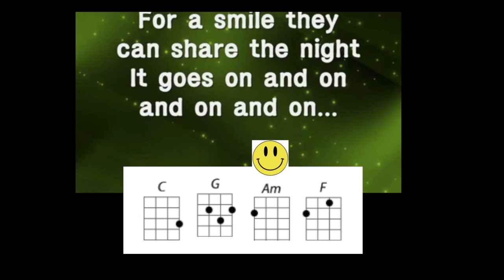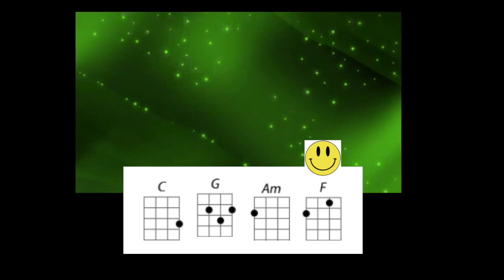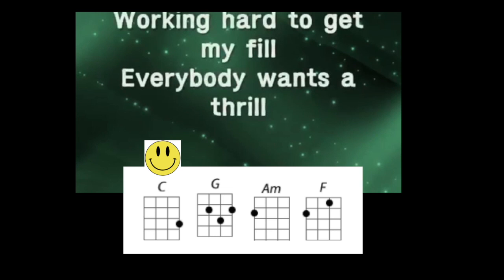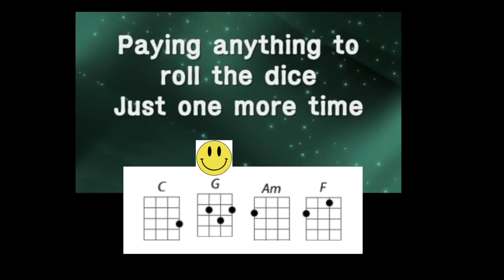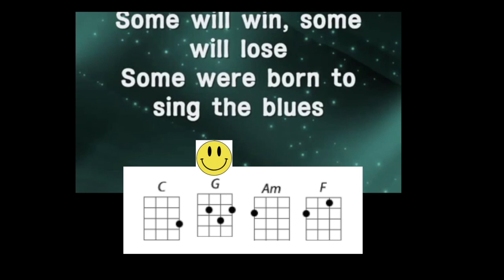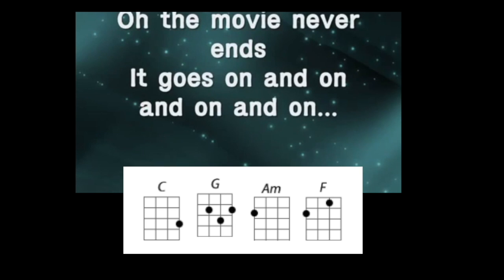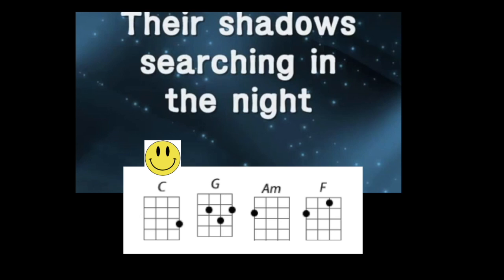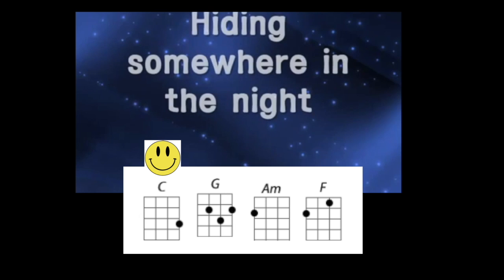Don't Stop Believin' Ukulele Chords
This video is about Don't Stop Believin' Ukulele Chords